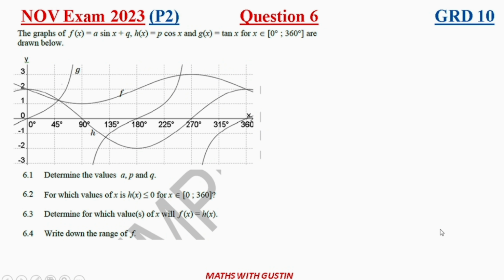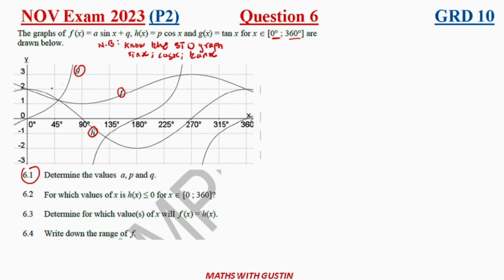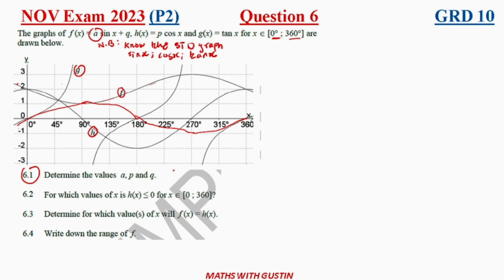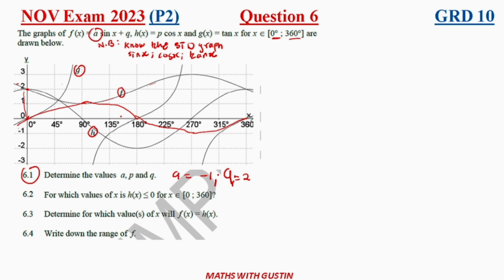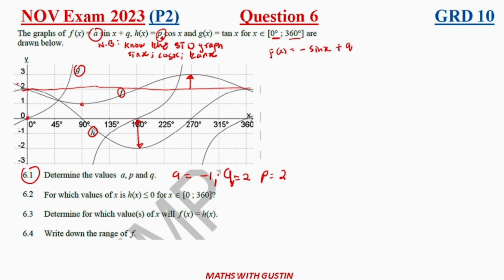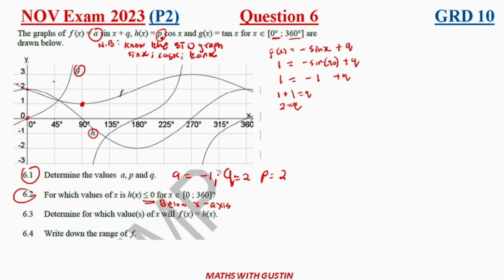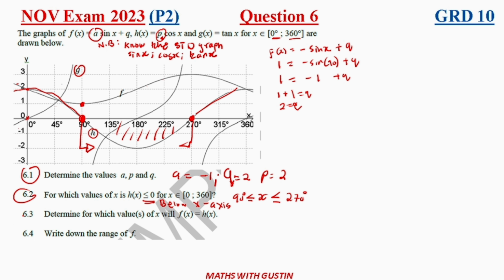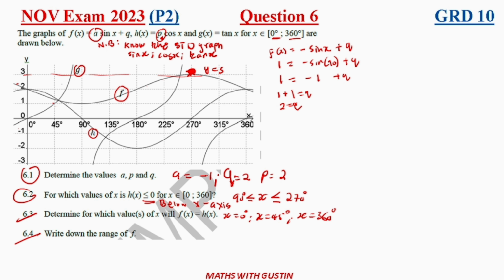GRADE 10 MATHEMATICS P2 Q6 NOVEMBER 2023